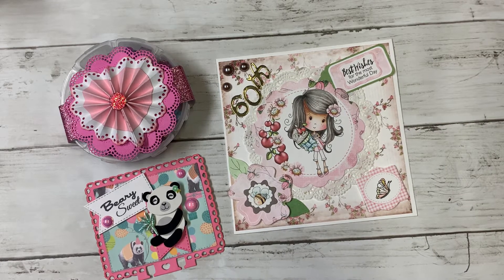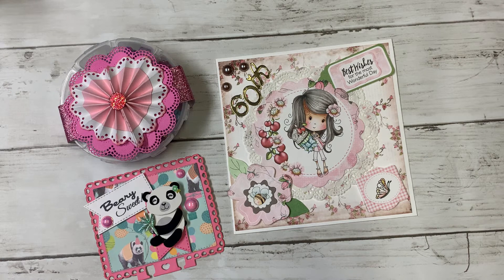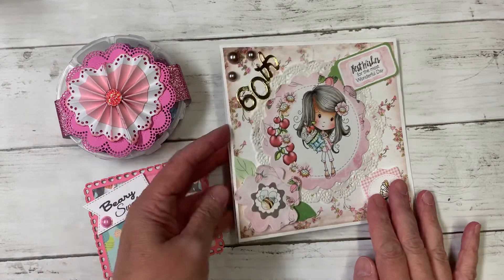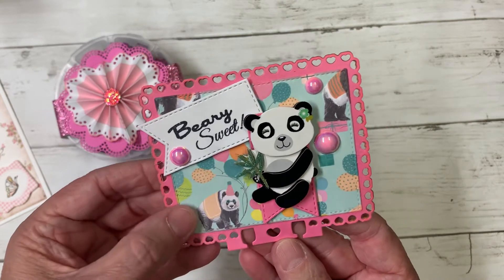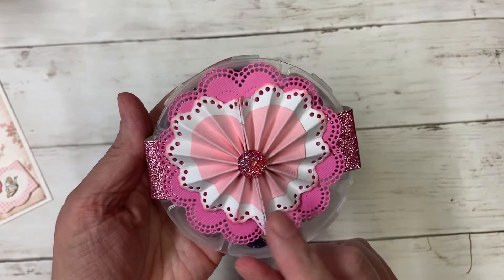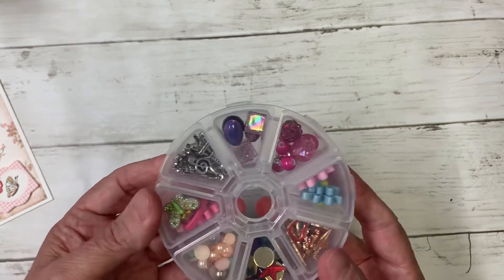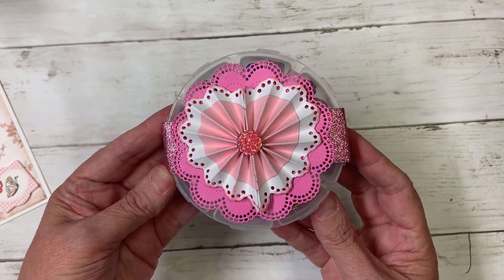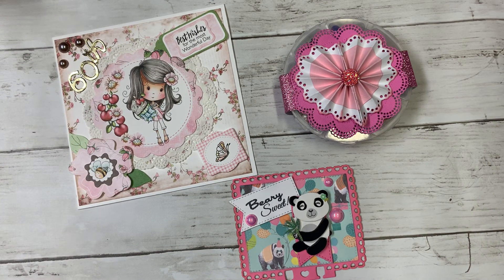🎂VR for Connie’s This and That 60th Birthday Challenge Giveaway🎂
Happy 60th birthday, Connie!
Please go over & show Connie some crafty YouTube love￼ & let her know I sent you.
Here the link to Connie’s video with all the details about her giveaway challenge: